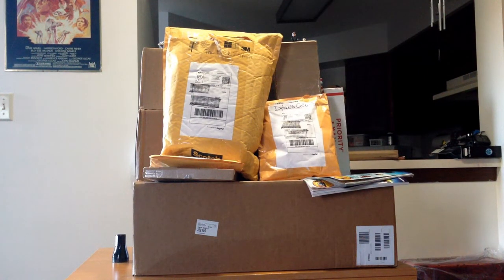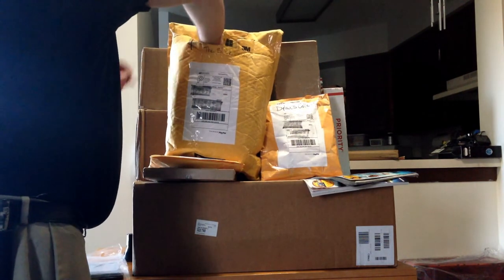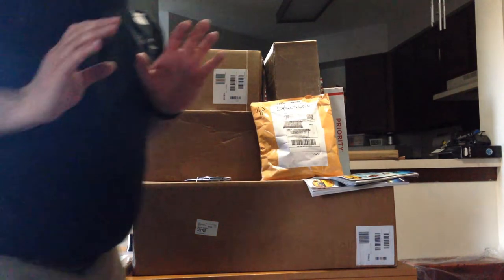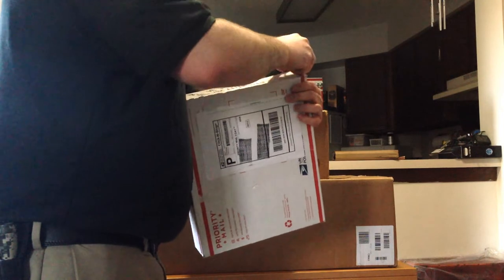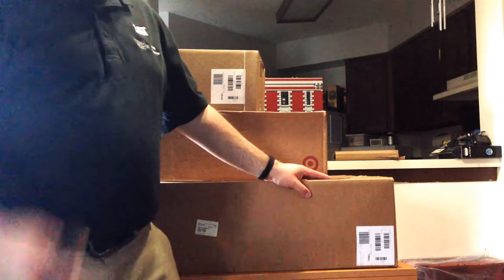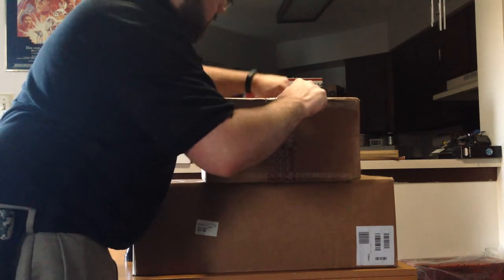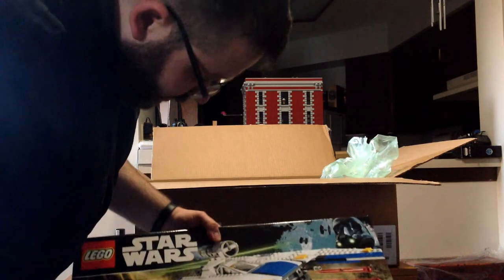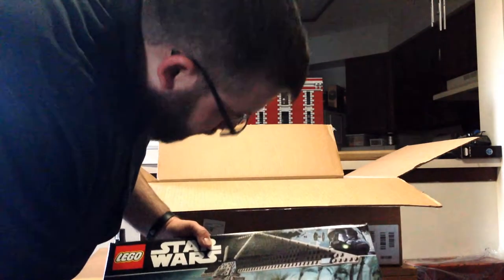EPIC LEGO HAUL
Bricklink and Lego store haul for the fall period.  Double points and completing my Lotr/Hobbit set collection.

Thanks to everyone for hanging with me as I learn about photography, videography, and the youtube community.